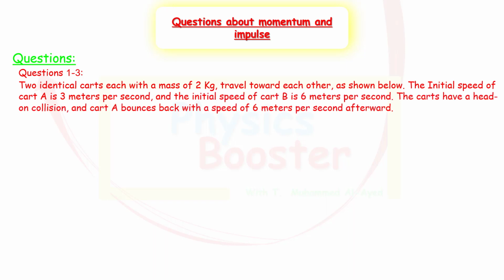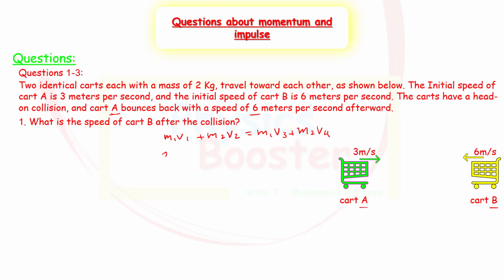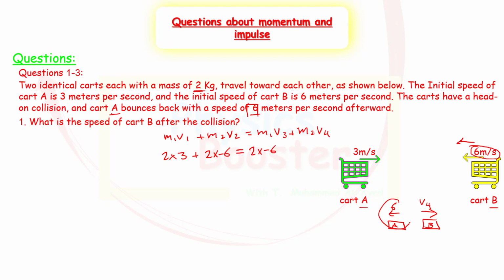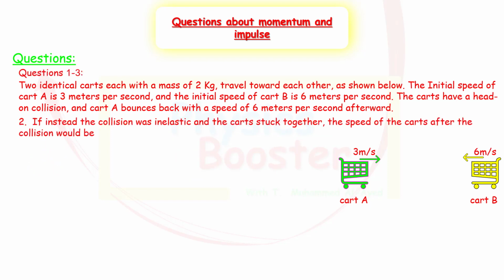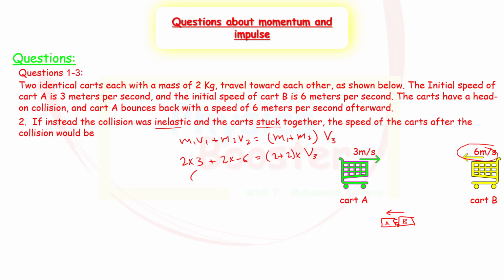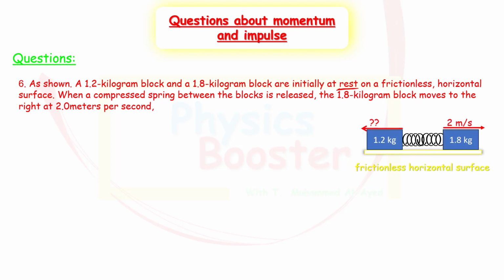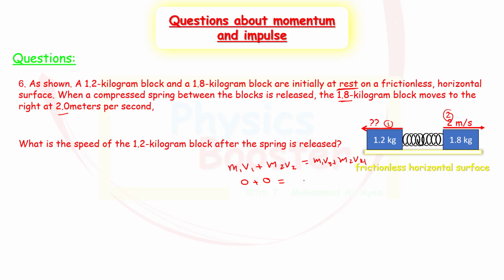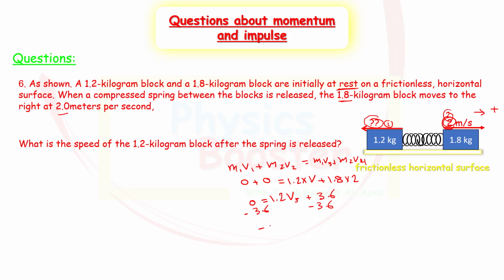ACT Physics| 5.4 QUESTIONS ABOUT MOMENTUM AND IMPULSE-1